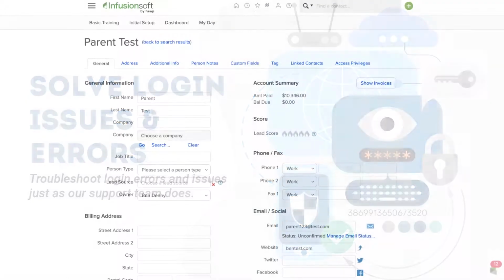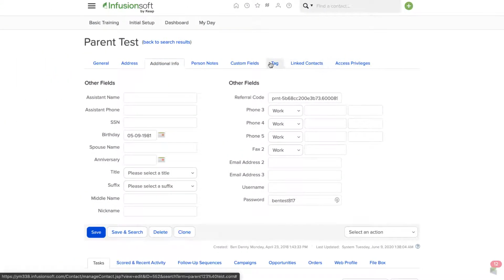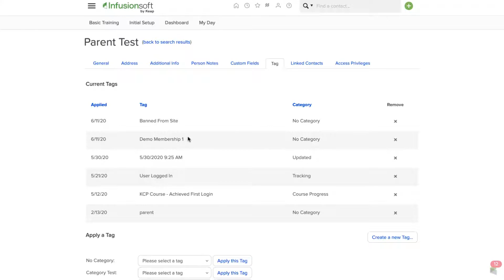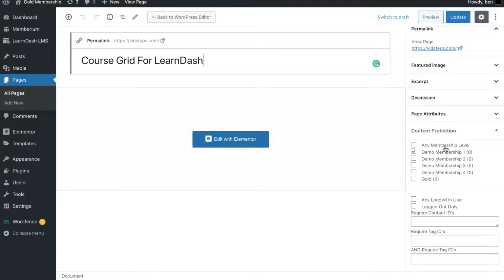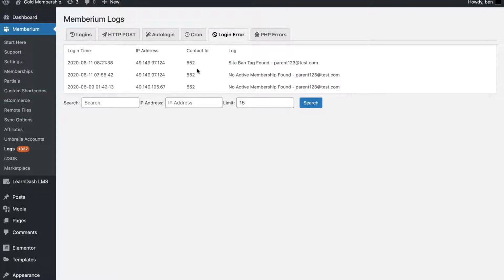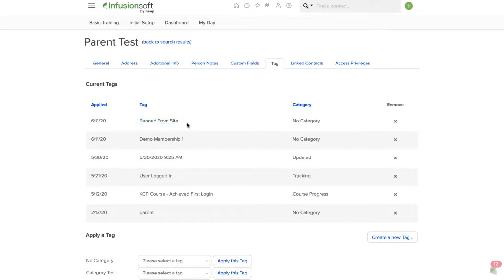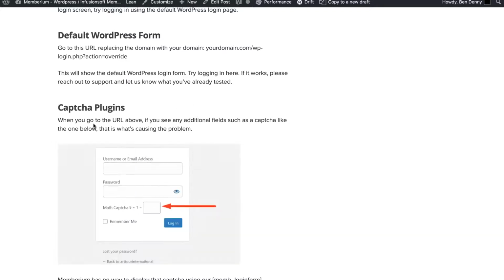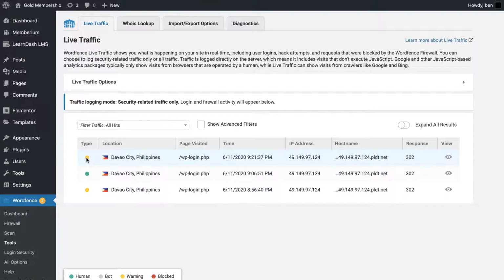How to Solve Memberium Login Issues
In this guide, we will walk you through the exact steps our support team will take to troubleshoot and solve any login issue.

By following this guide, you can learn how to quickly diagnose and treat login issues on your membership site.